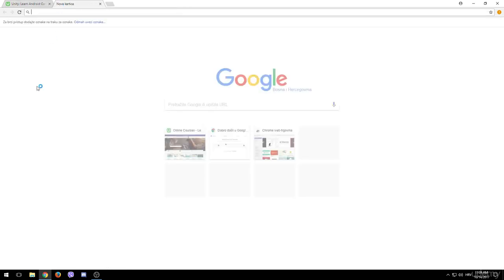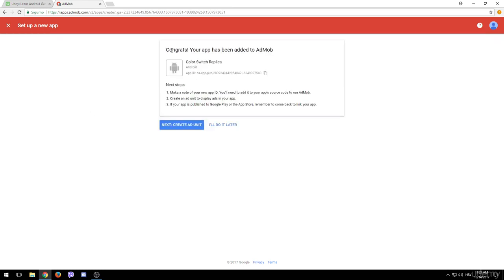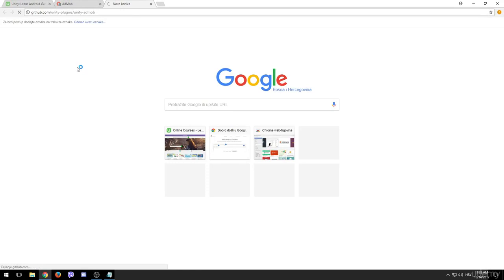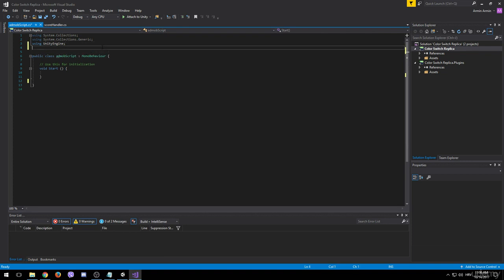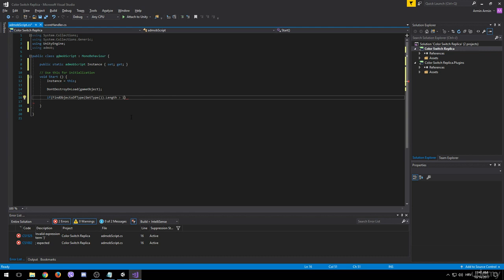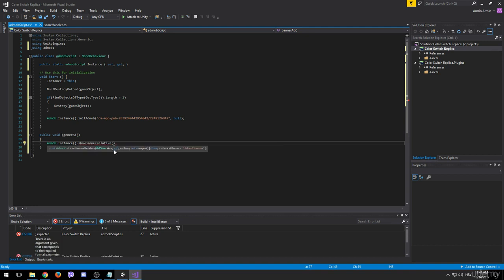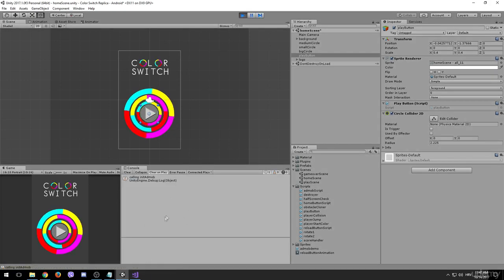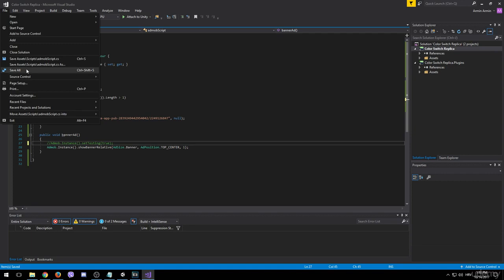Bonus Lecture Google Ads (Admob banner) 👩‍🏫 | Unity Game Development 🎮 Part-65